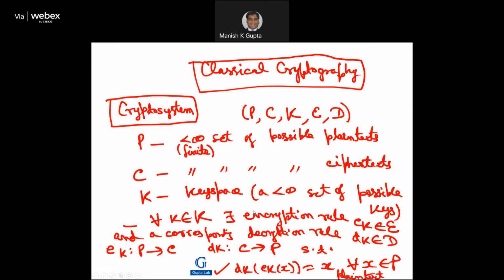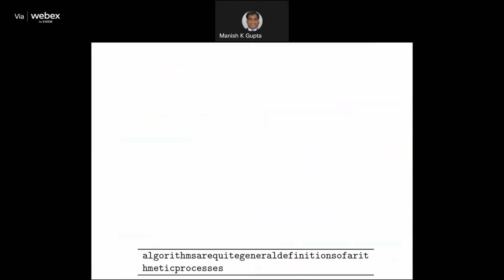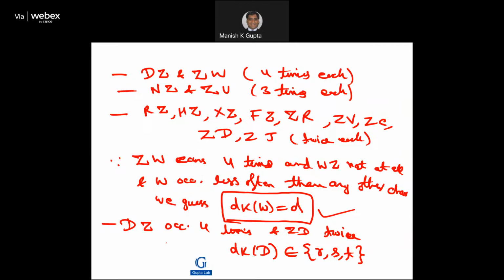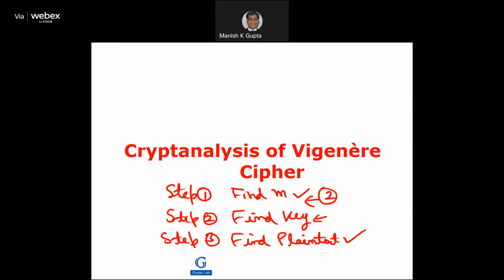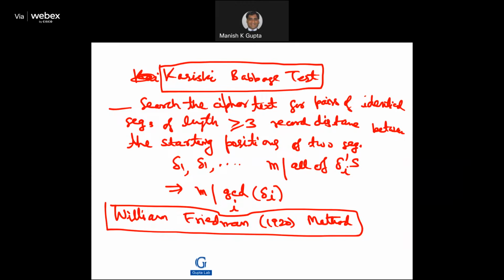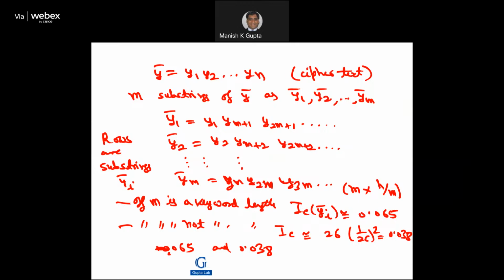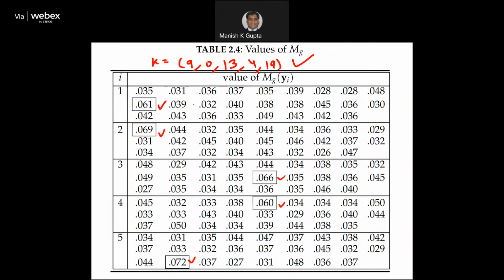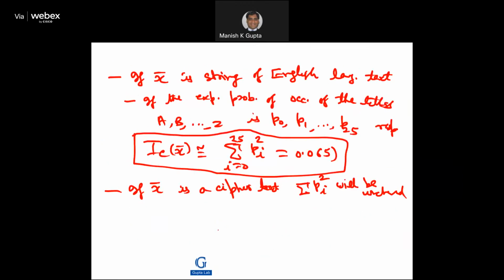SC 402 Elements of Cryptography Spring 2023 Lecture 6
Lecture 6: Classical Cryptography: Cryptanalysis of substitution and Vigenere cipher